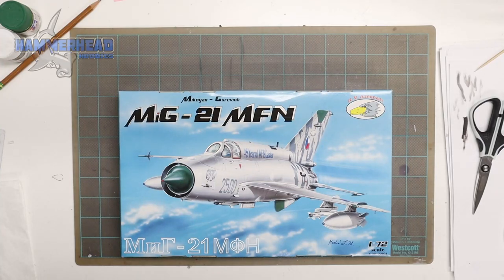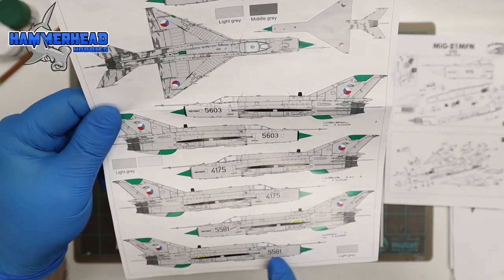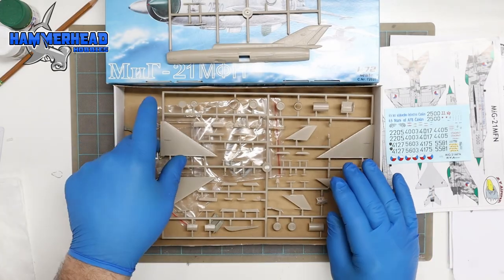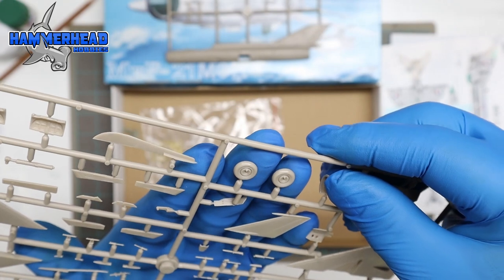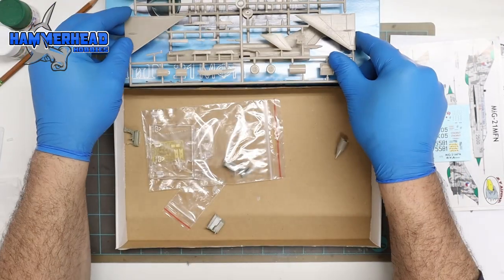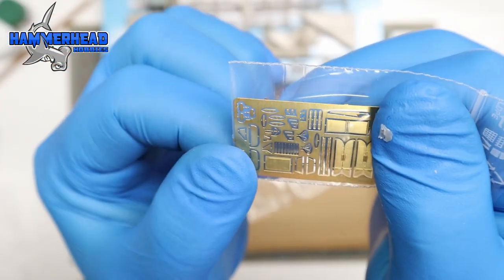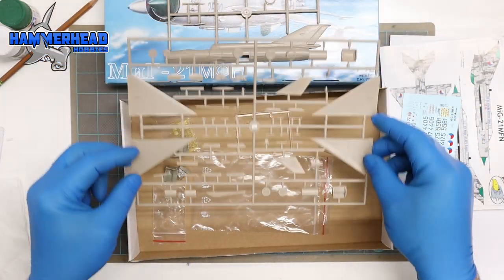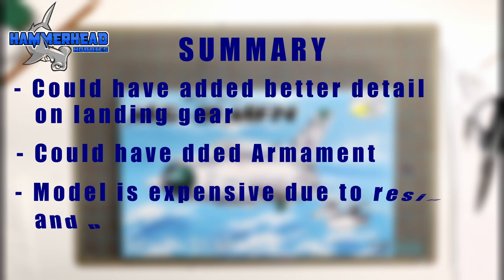Unboxing and Review of MiG-21 MFN Model by R.V. Aircraft. Special Parts Included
Unboxing and reviewing a Trumpeter BAS Lightning F.1A in 1/72 scale. Model #  01634. Review all parts of the kit including instruction, decals, and sprues.  Stick around to see what special parts it comes with as well as the Summary with Pros and Cons list.
00:00 - Start
00:14 - Introduction
00:25 - Instructions
01:34 - Decals
02:04 - Sprues
02:45 - Sprue 2
04:54 - Resin
06:30 - Photoetch
07:11 - Canopy
08:46 - Marker 10
09:24 - Summary